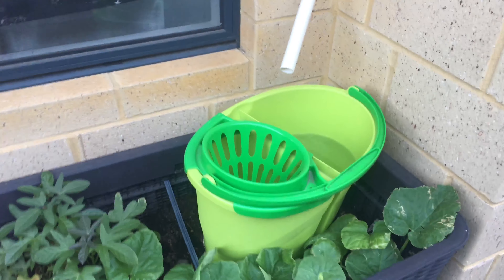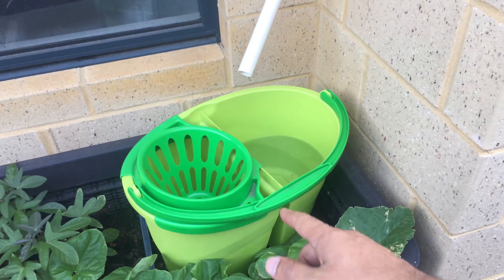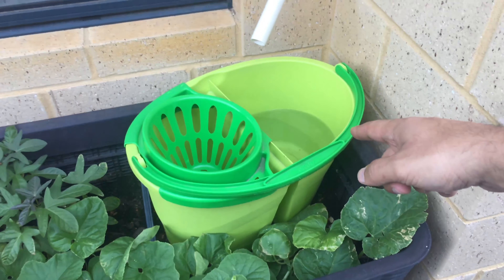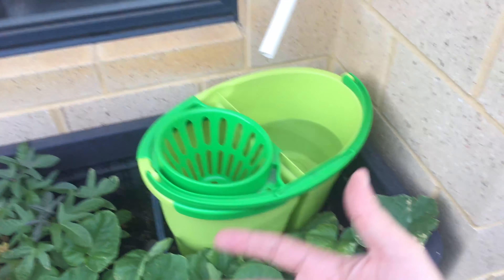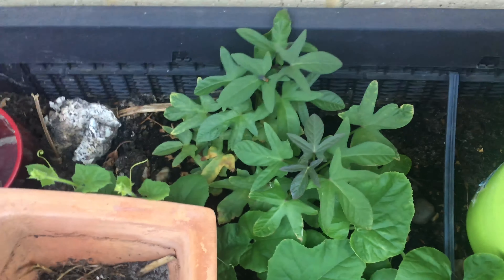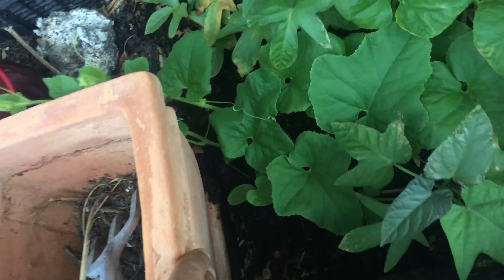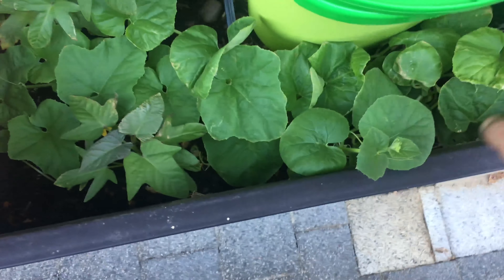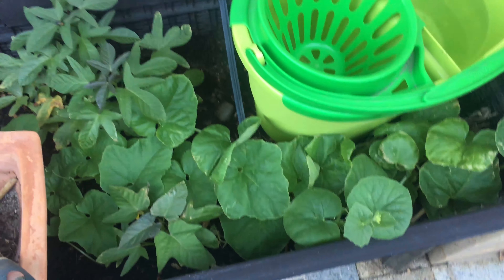How I Collect and Use Air Conditioner Water Condensation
Collapsible water collection systems on Amazon